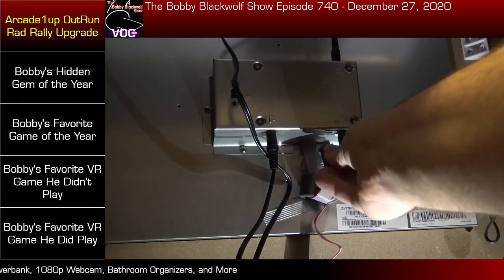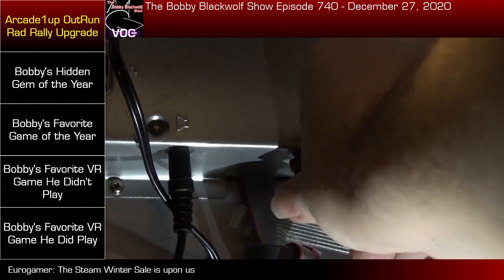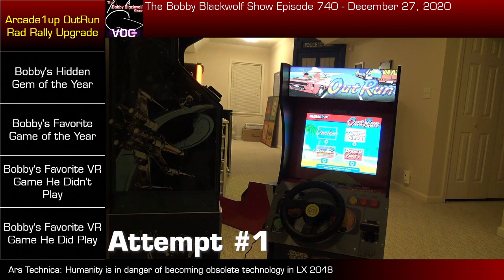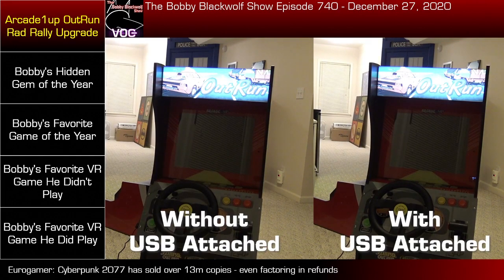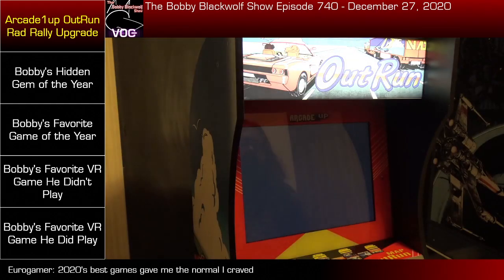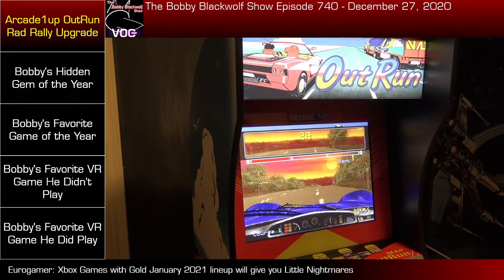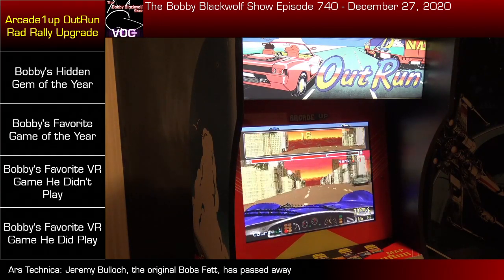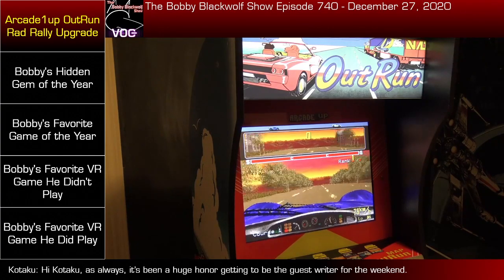A NOT SMOOTH Firmware Update for Arcade1up's OutRun Cabinet to add Rad Rally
Arcade1up added a fifth game to the recently released OutRun cabinet - Rad Rally - but the combination of needing a Micro USB stick and the proximity of the USB port to the power port posed some challenges during the upgrade.

Aired live on The Bobby Blackwolf Show Episode 740 on December 27, 2020.

00:00 Intro
02:08 Finding A Micro USB Stick
05:27 Accessing The USB Port
06:27 Attempting To Insert The USB Stick
08:13 Failed Upgrade Attempts
09:44 Successful Upgrade (Finally!)
10:17 Visual Indicator Of Upgrade Process
11:00 Rad Rally Settings
11:42 Playing Rad Rally
16:45 Final Thoughts